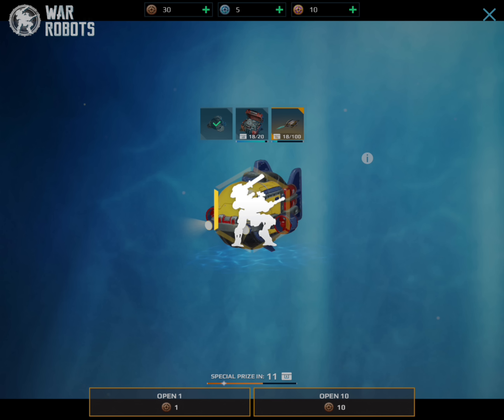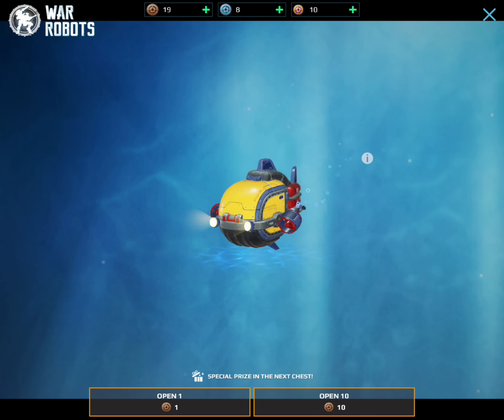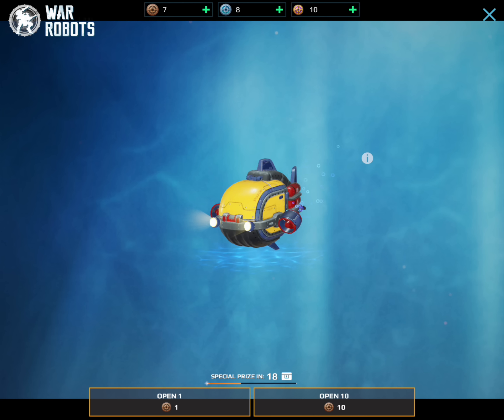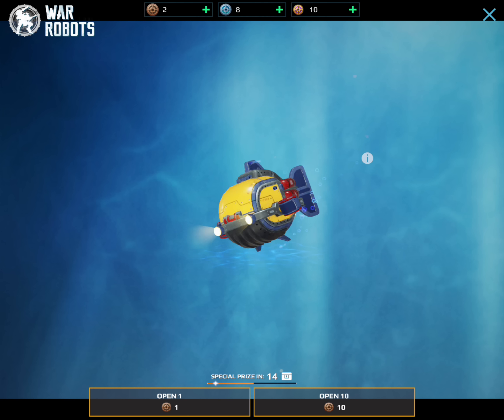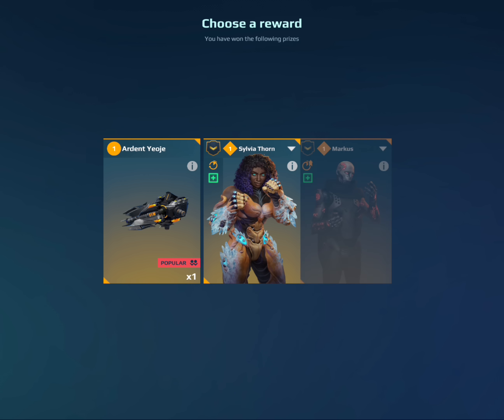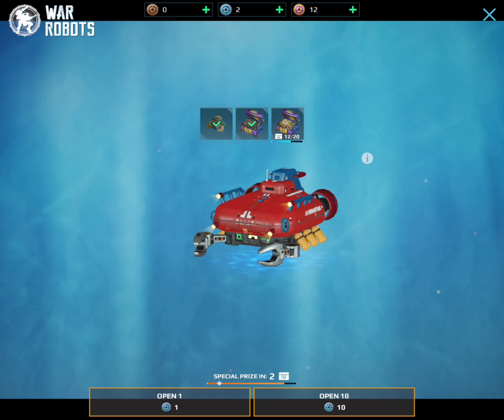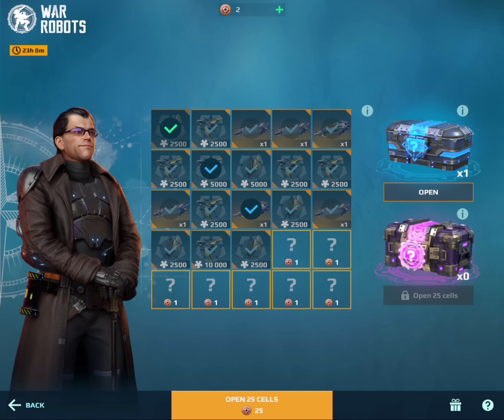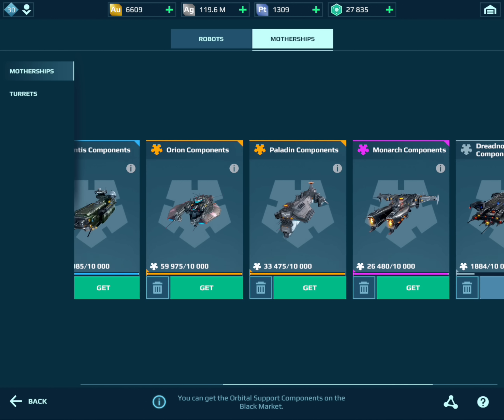ANOTHER RETRO TREASURE HUNT EVENT OPENING! WINNING GOOD PRIZES! (War Robots)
In this video I opened up 30 bronze coins,  8 silver coins and 12 gold coins.